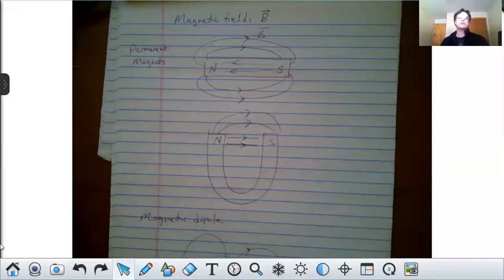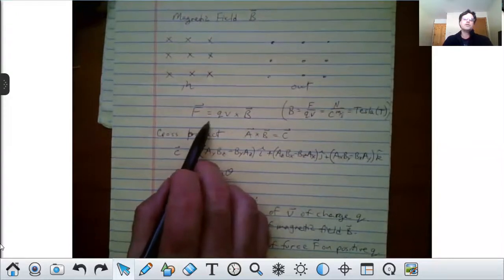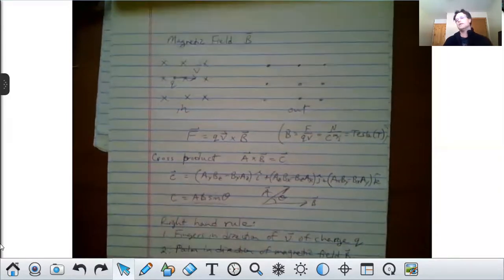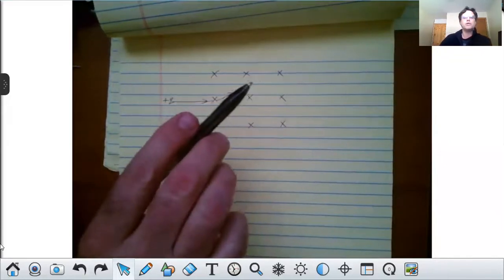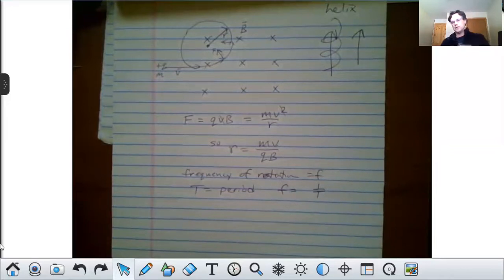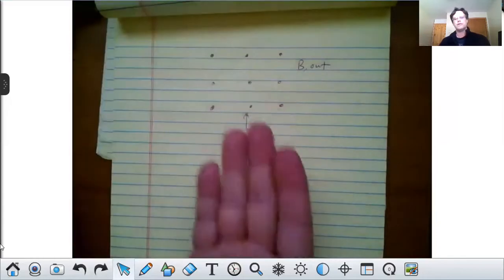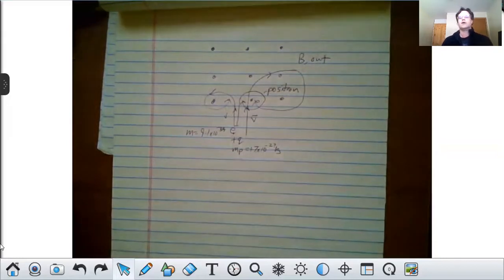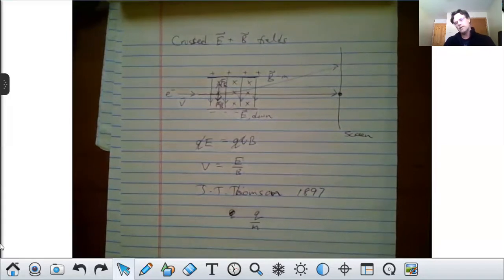Ch28a Magnetic Force